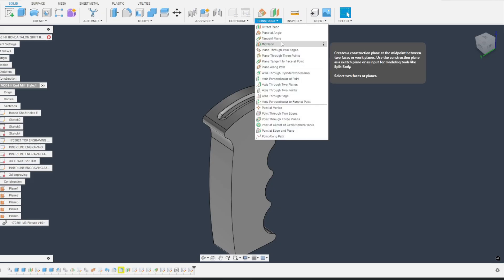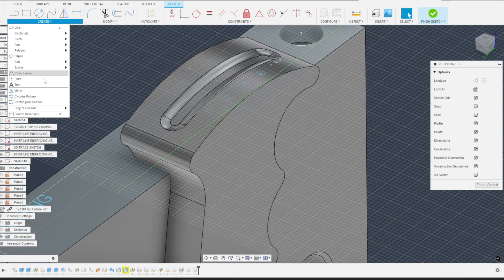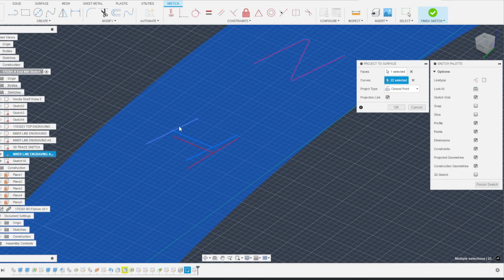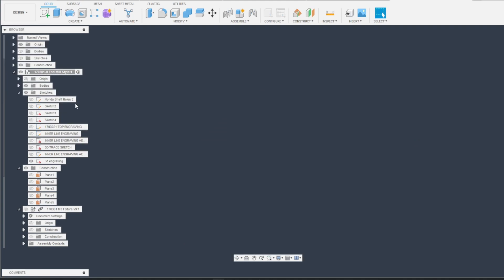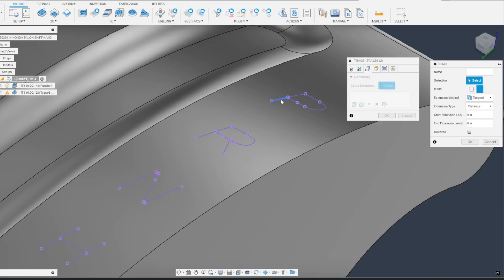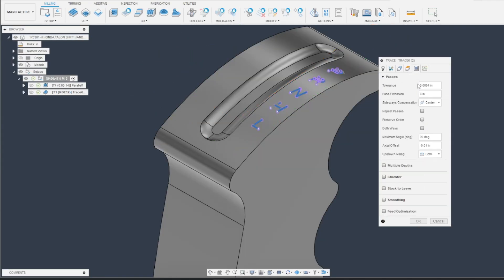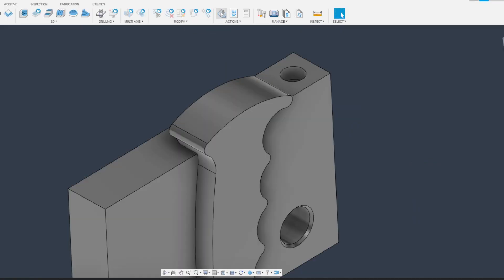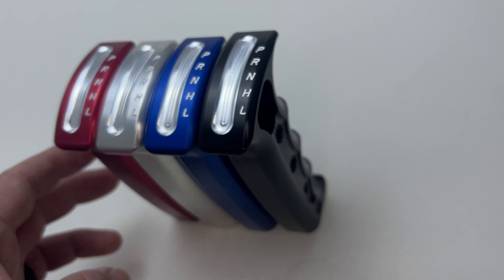Fusion 360 Project to Surface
How to project a sketch to a curved surface. Great for engraving or milling tool paths when 3D tool paths are not working out.